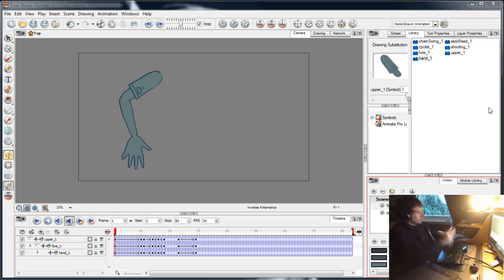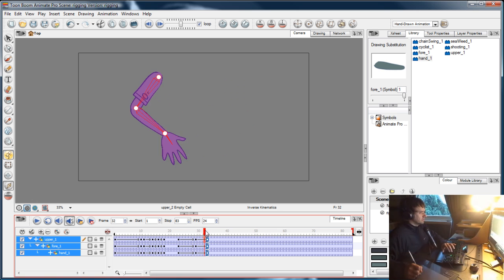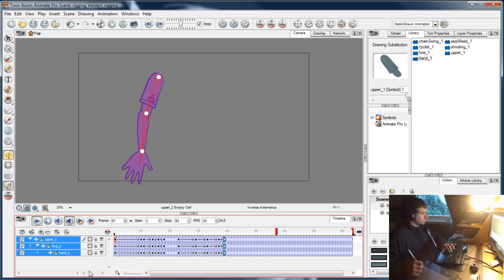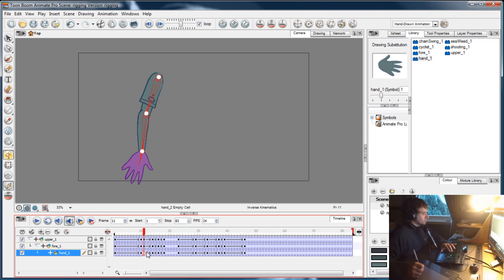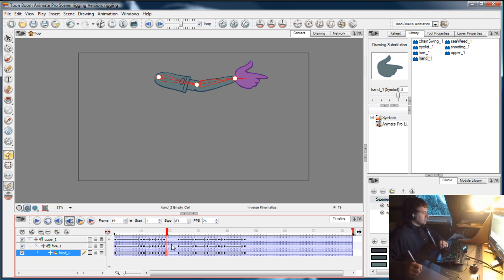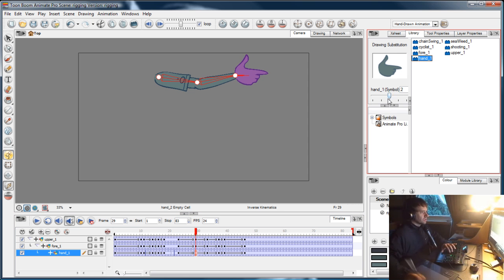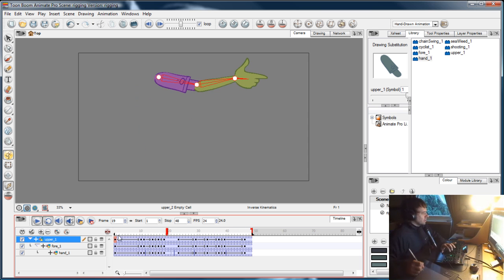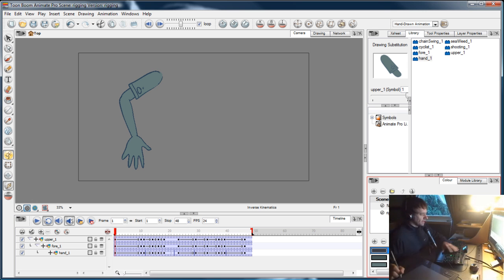ToonBoom Animate 2 - rigging 6/6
Finishing the key animation, then animating the hand frame-by-frame, using the 'drawing substitution' method.